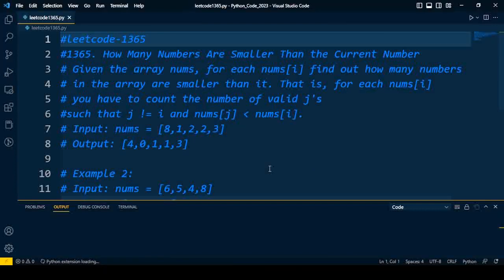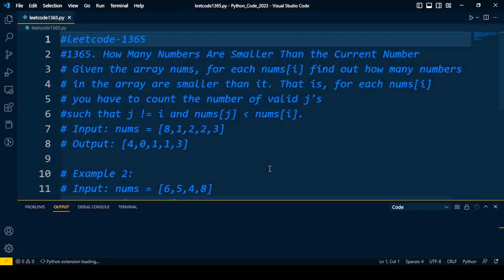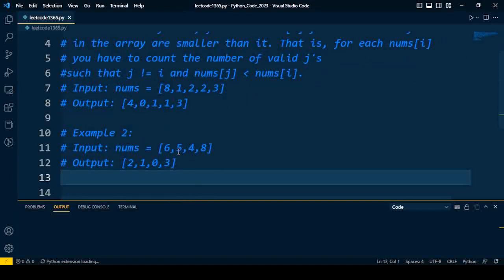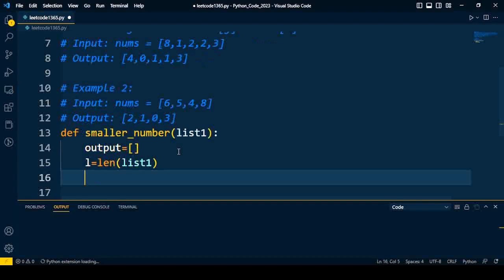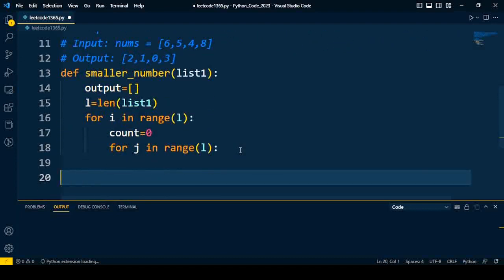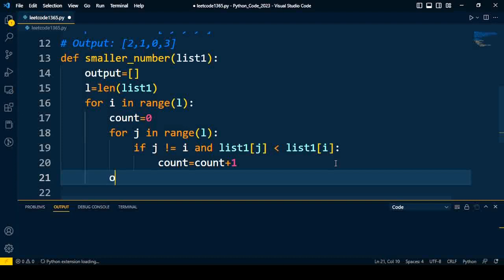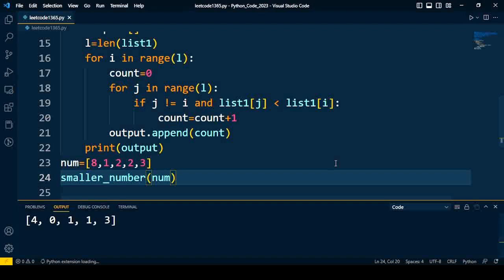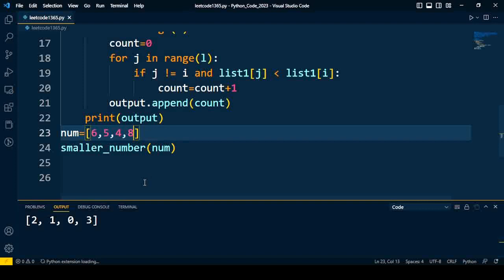how many numbers are smaller than the current number | leetcode 1365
This video on Python Interview Questions and Answers will help you prepare for Python Interviews. In this video i explain how many numbers are smaller than the current number

Python Interview Questions 2021
Python Developer Interview Process
Interview experience Software Engineer
Software Developer
python interview
python interview questions and answers freshers